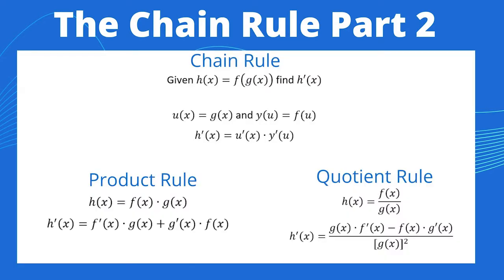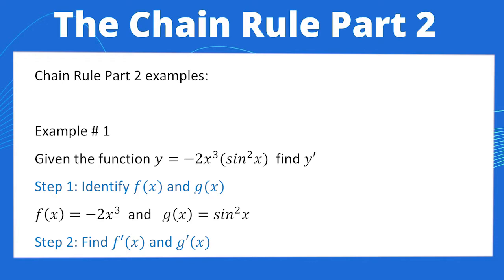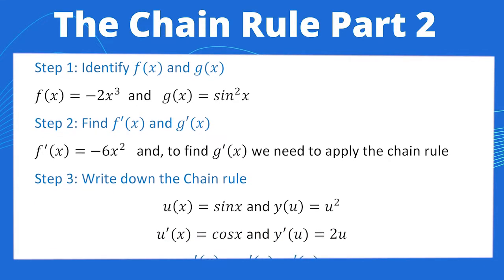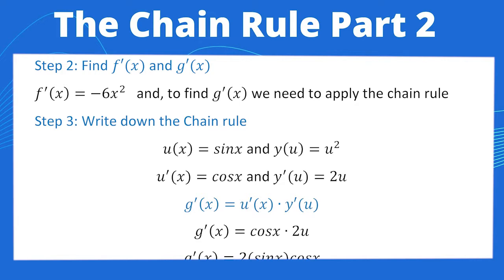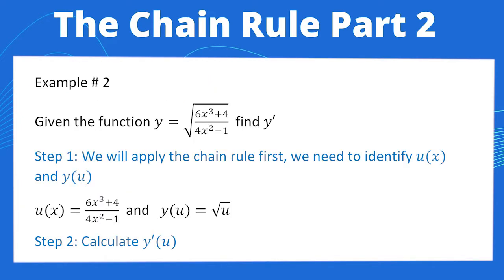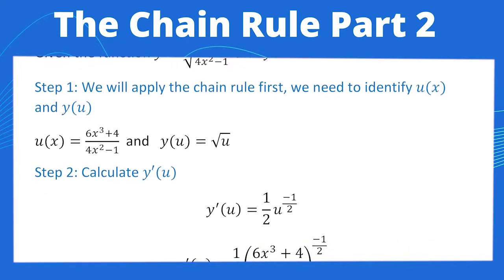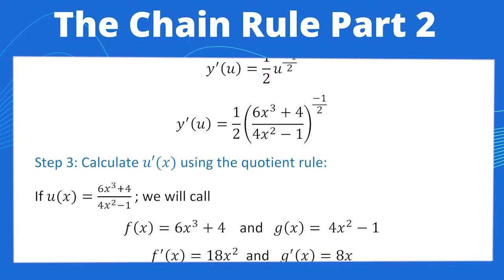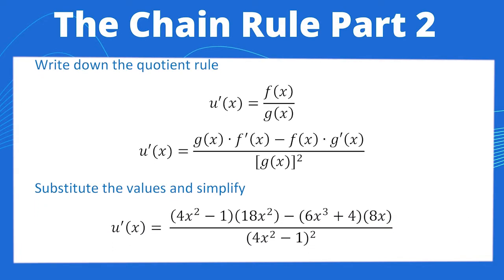[VCE Maths Methods] The Chain Rule (Part 2)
In this video we will learn how to use multiple rules to calculate the derivative of a composite function.
If you want to watch [VCE Maths Methods] The Chain Rule (Part 1) please follow this